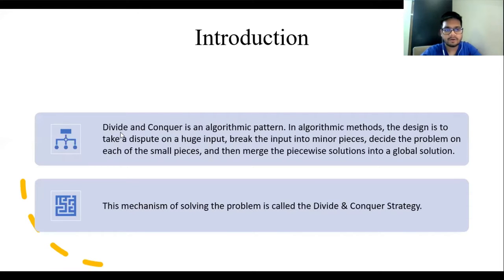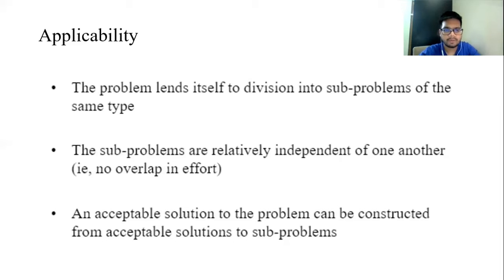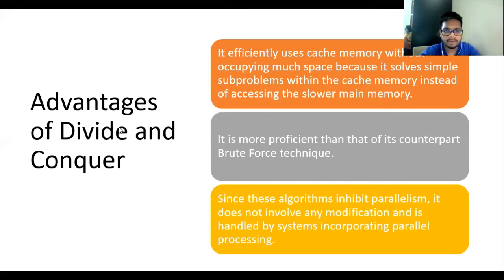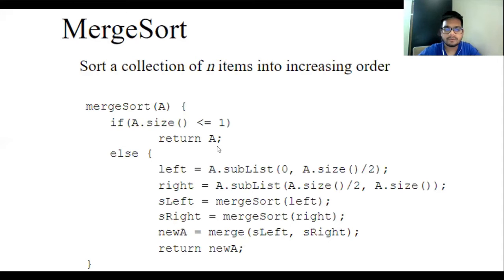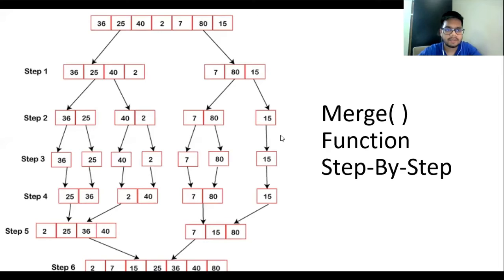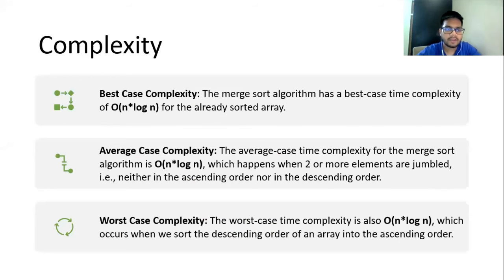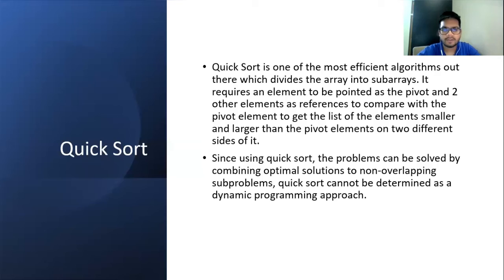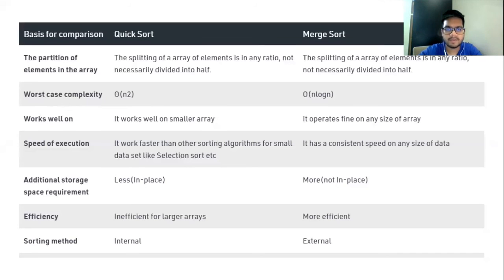DIVIDE AND CONQUER ALGORITHM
DAA Assignment

SATVIK JALAN
E20CSE094
EB08